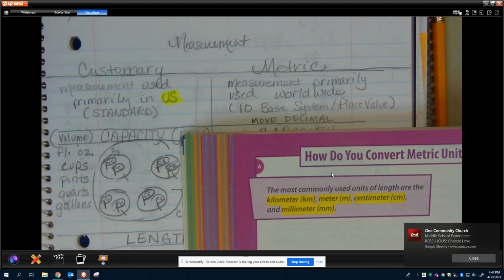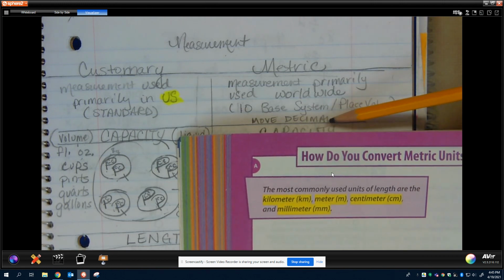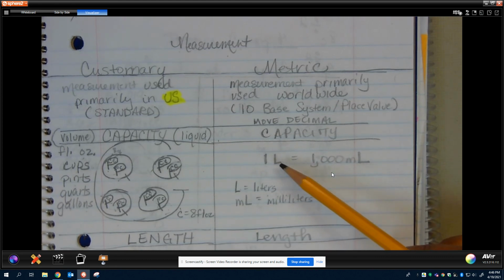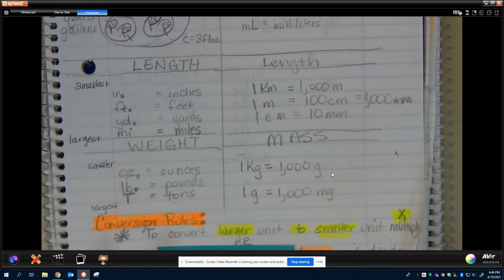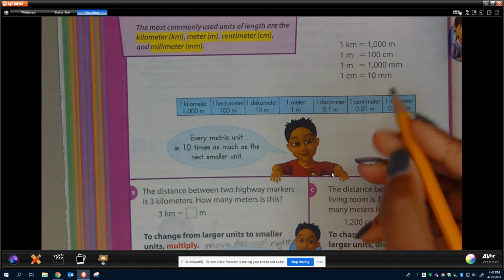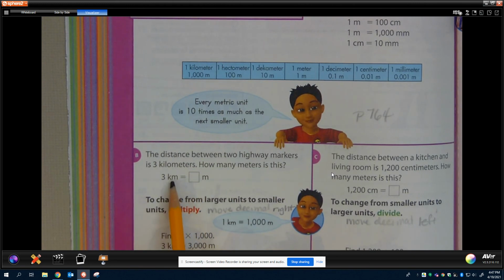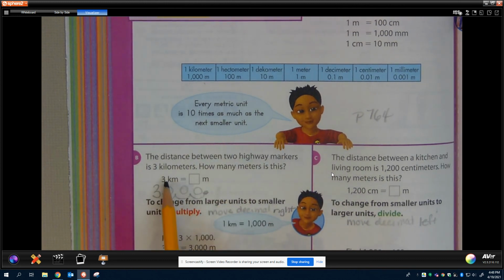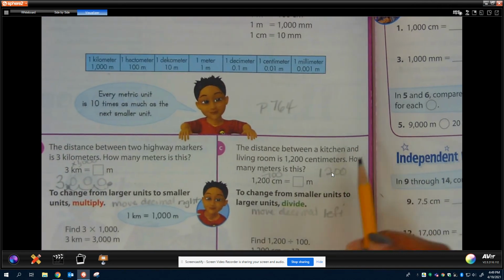Metric Conversions: Apr 19, 2021 4:49 PM